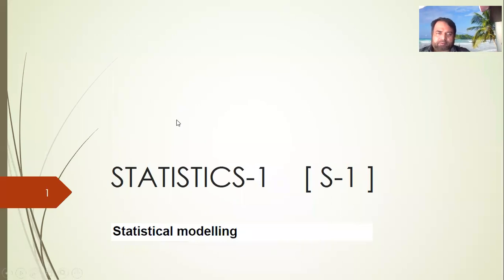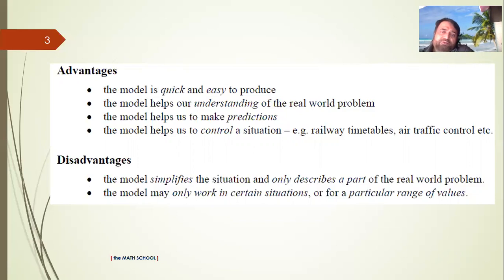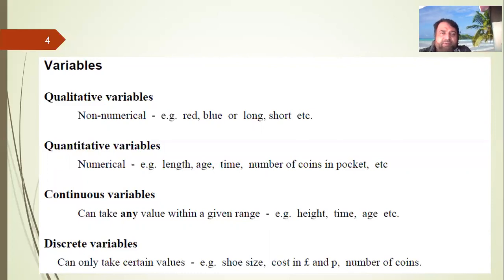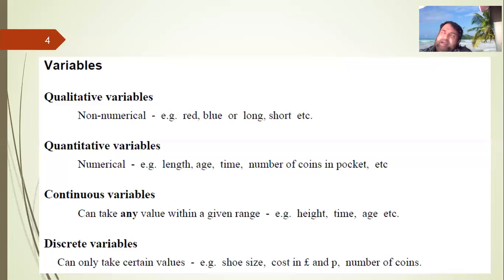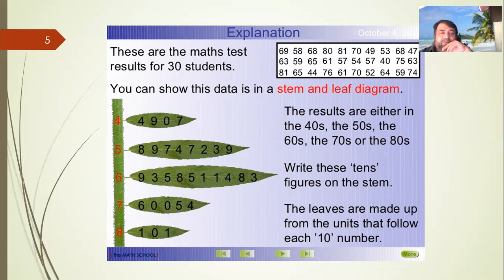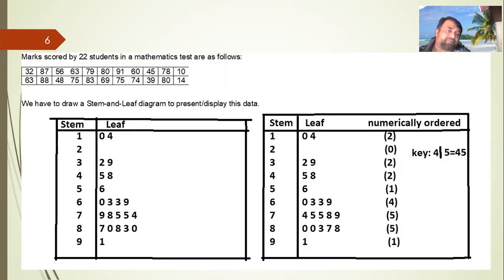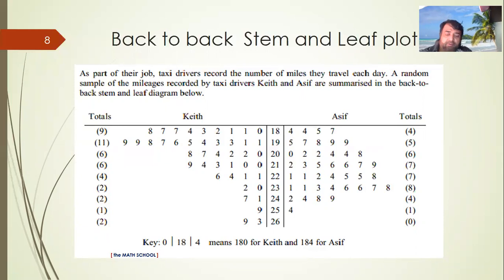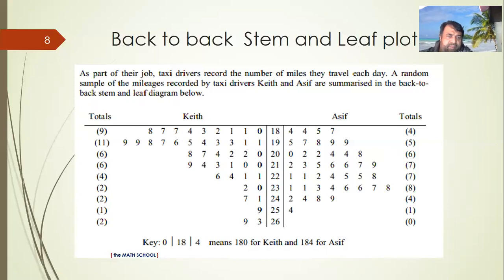STATISTICAL MODEL, STEM N LEAF PLOT _LECTURE-1 [S1]